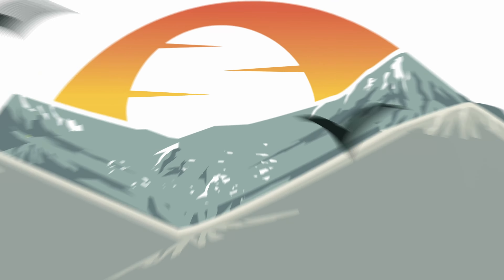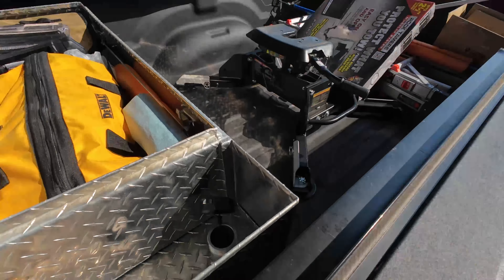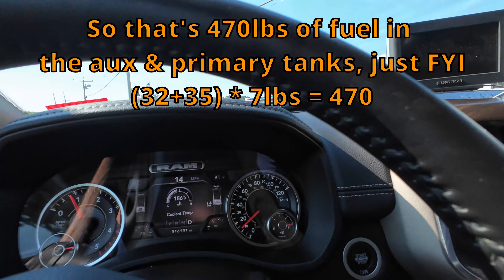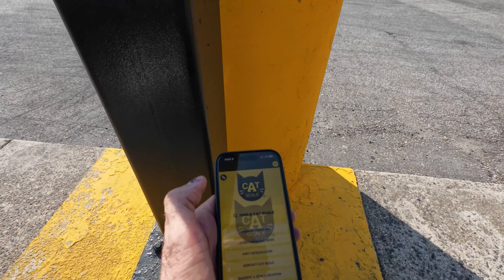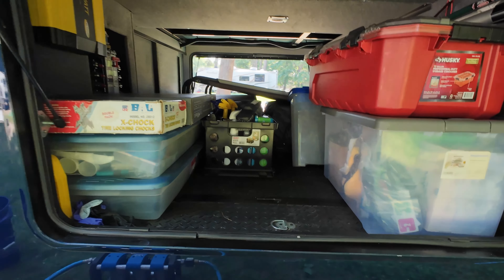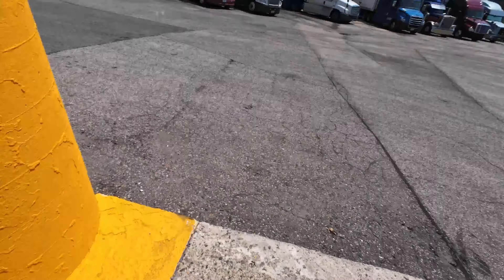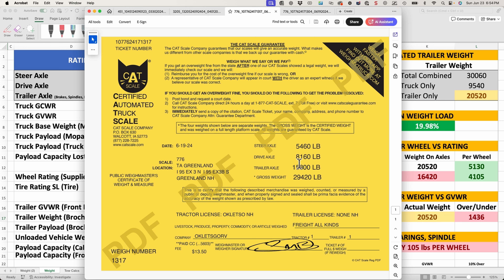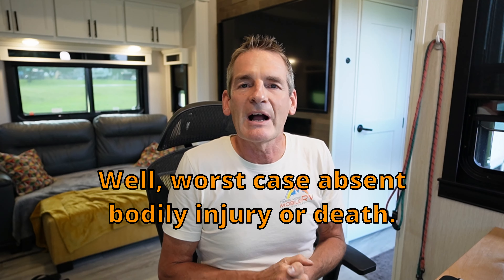RV Weight & Wheel Problems Continue & Boar Wheel Order Frustrations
UPDATE LATE Tuesday June 25th after this video was uploaded

Both Joel and Seth of Boar Wheel, did get in touch with us today after I sent a fifth email.  They said that the wheel order that was on the way to their warehouse was delayed and I was not the only customer that was delayed.   They said that they did not get my previous emails and messages.  That's fine.  I am appreciative of the contact they made today -- however, they knew that they had a delay, they knew they had customers waiting on orders.   They should have been more proactive.  They say my order should go out this week and that tracking information will be coming.  I believe them and if they do indeed come through, I will post another video about the positive turn-around.

In this video, we continue our saga of dealing with wheel failures and weight issues on our RV. After a second wheel failure in as many months, we realized that our RV was overweight. Although this wasn’t the cause of the wheel failures, it highlighted the need for better quality wheels and weight management.

We decided to upgrade to Boar Wheels, known for their quality, but our experience with their customer service has been frustrating. Despite ordering and receiving confirmation over 20 days ago, we have yet to receive any updates on our order, even after multiple attempts to contact them.

Join us as we take you through our efforts to reduce the RV’s weight, including a trip to the CAT Scale for weighing and analyzing our progress. We also provide an honest update on our dealings with Boar Wheel and discuss the importance of customer service in the RV industry.

If you’ve had similar experiences or have tips for managing RV weight, we’d love to hear from you in the comments!

Traeger Smoker
Light Weight Folding Chairs

RV GEAR AND SERVICES:
Propane Level Monitors
Black Tank Treatment
Water Filter

CAMERA GEAR:
Wireless Microphone
Lapel Microphones
DJI Action 4 Camera